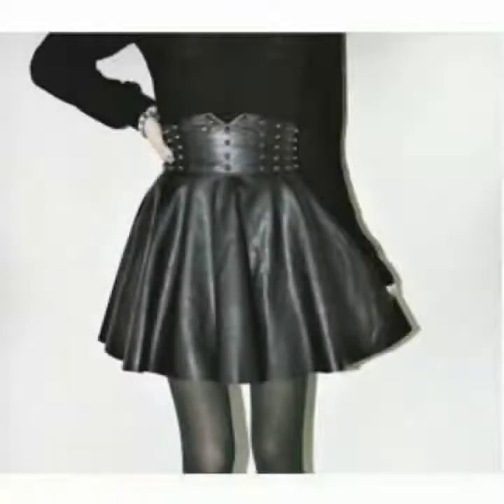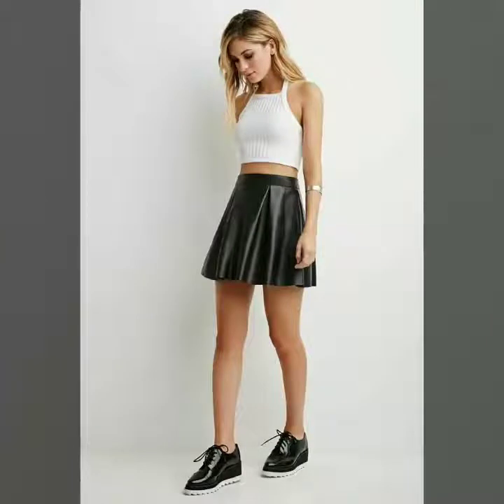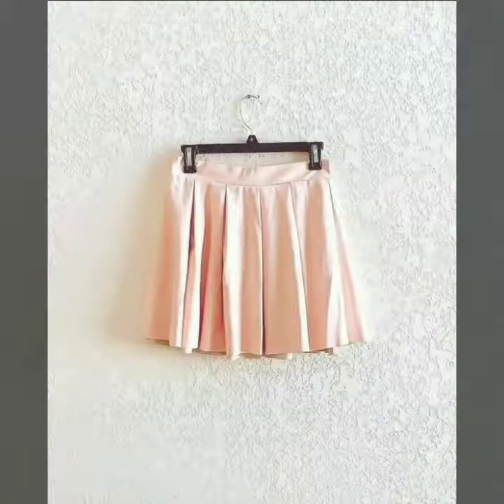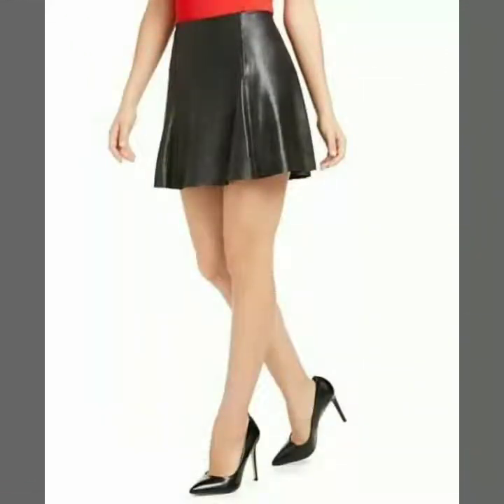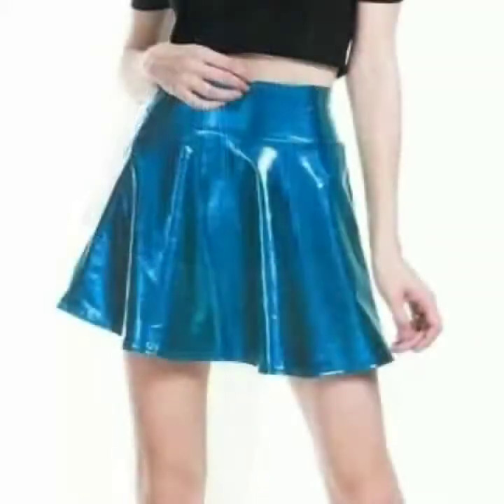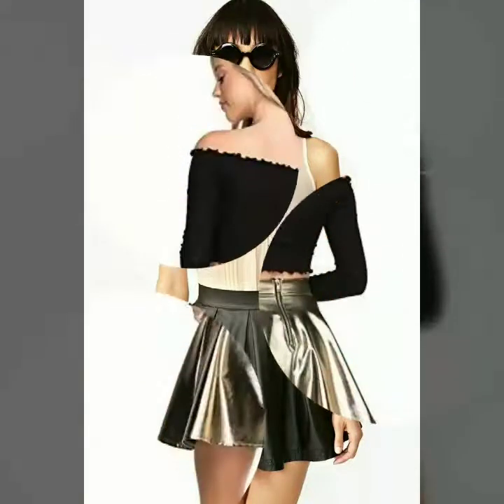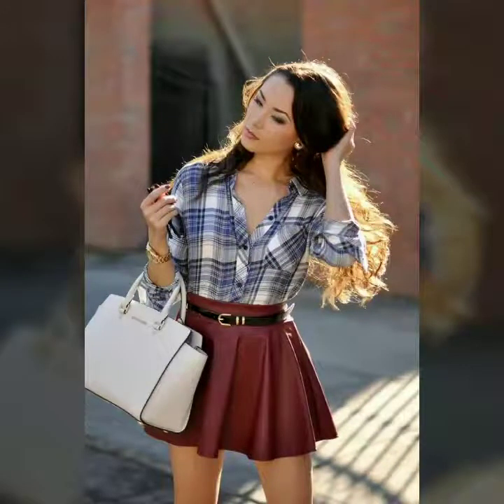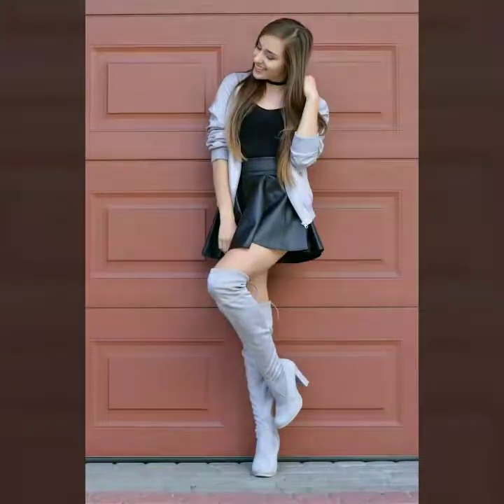very charming faux leather mini skater skirts